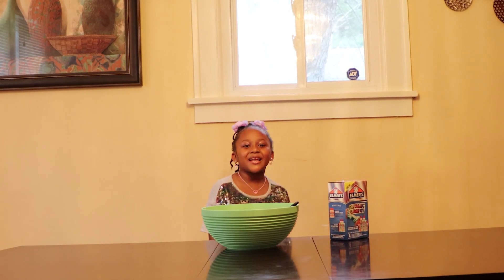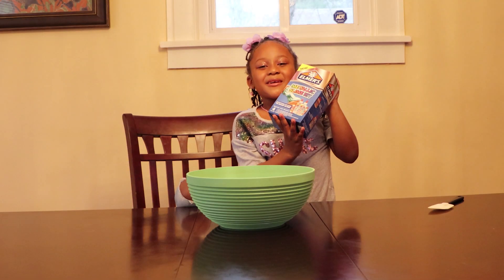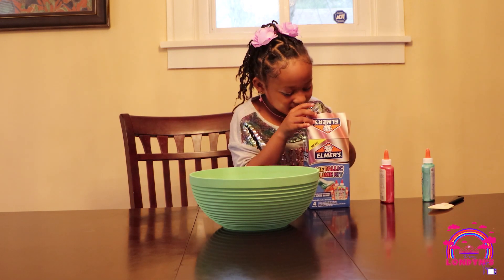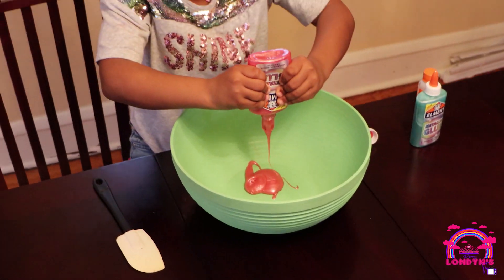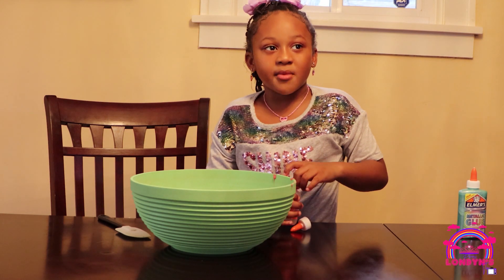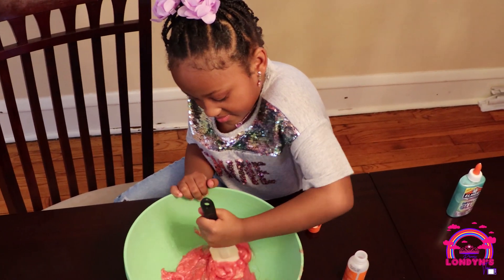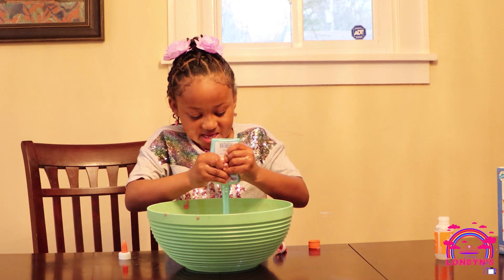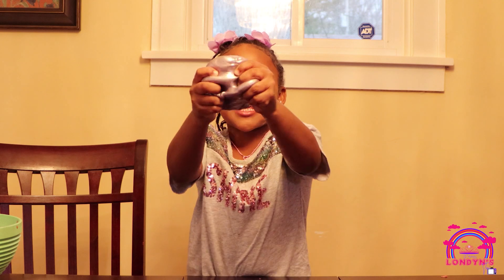Princess Londyn TV (Slime Episode 1)